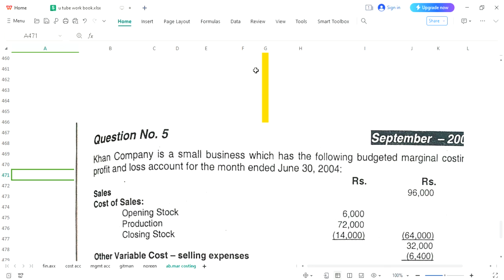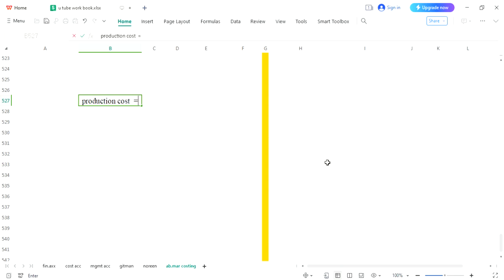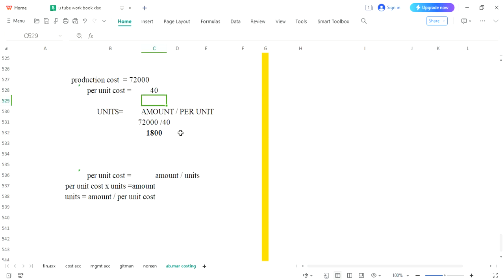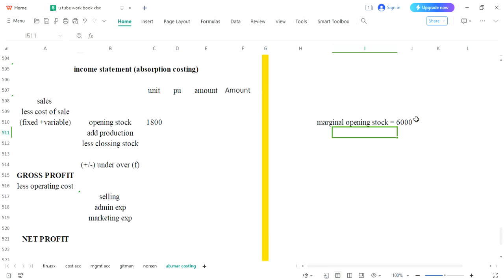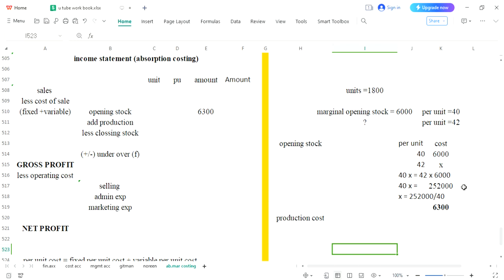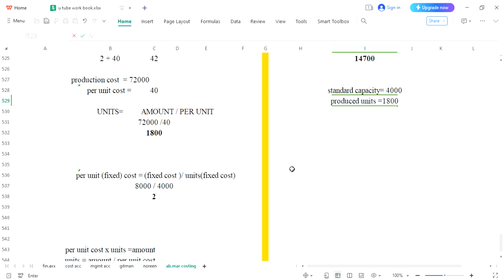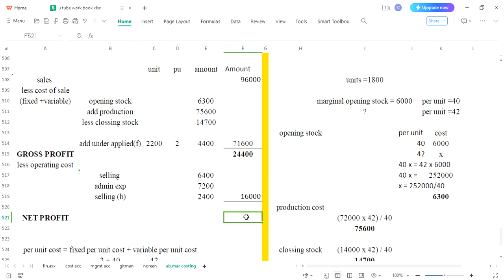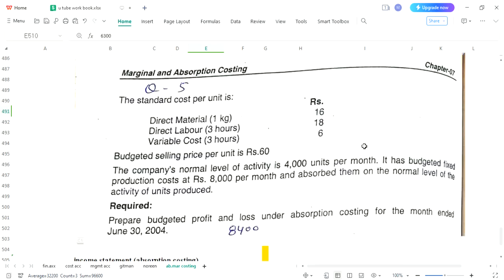absorption marginal costing Q 5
Absorption Costing